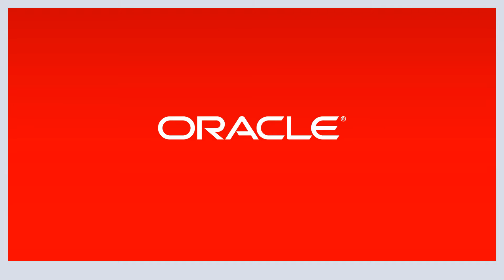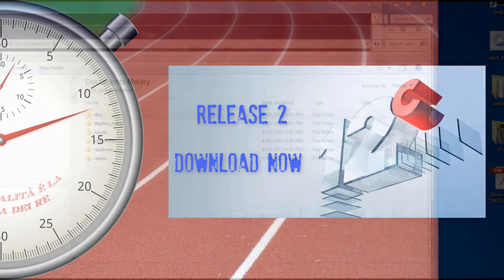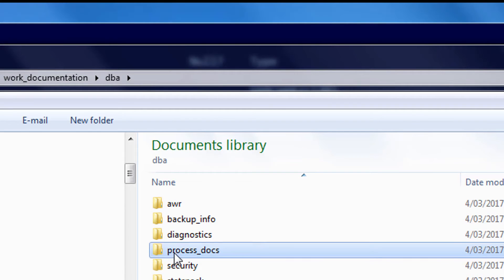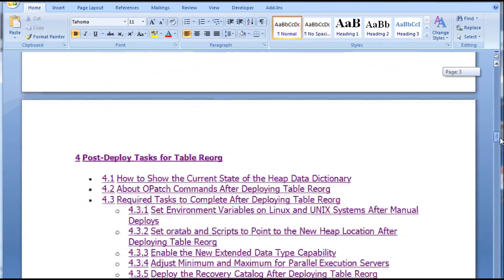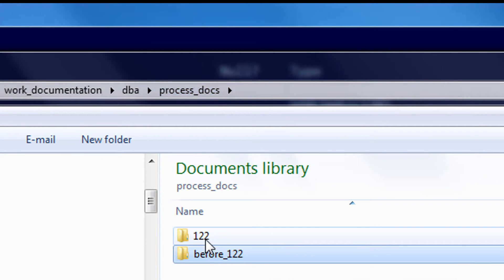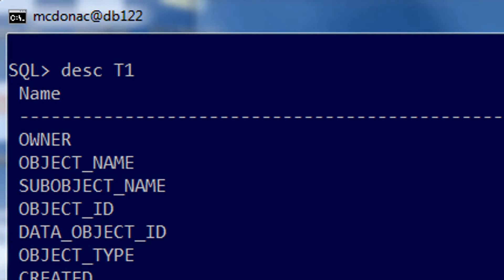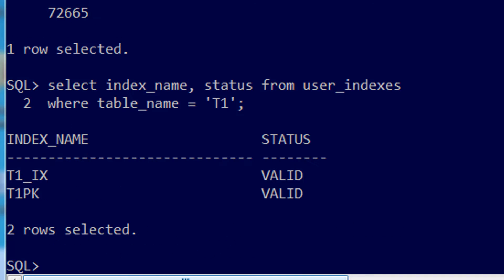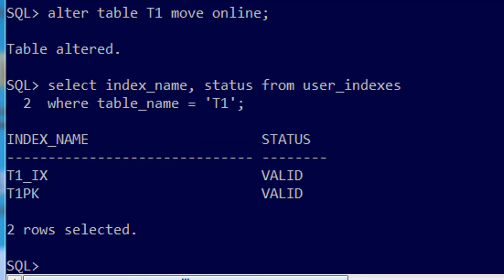Oracle 12c Release 2 - How to move a heap table online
Need to reorganize a table ?  Want to do it whenever you want without impacting any users ?  Easy in 12.2